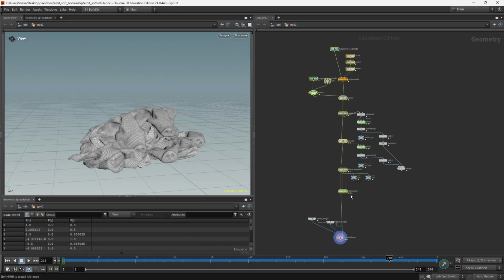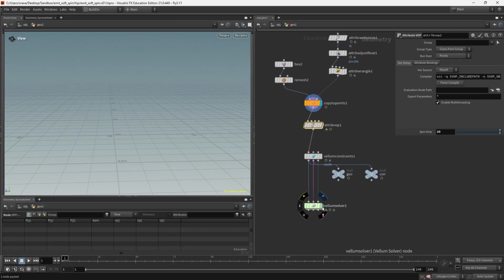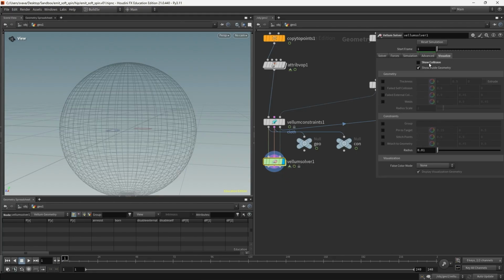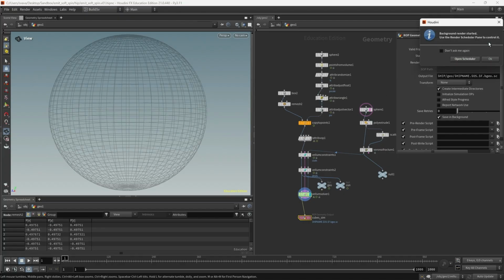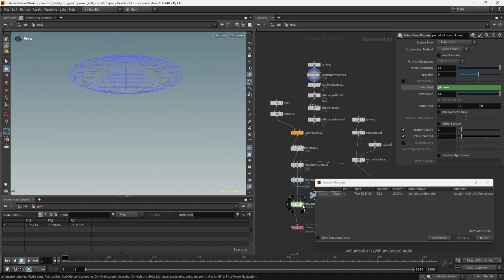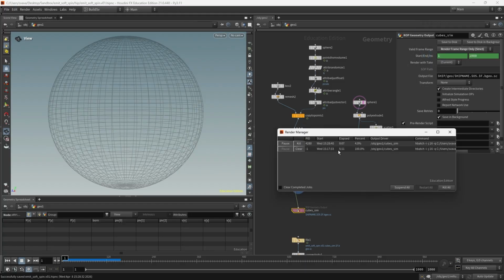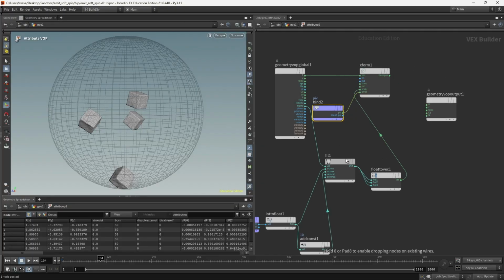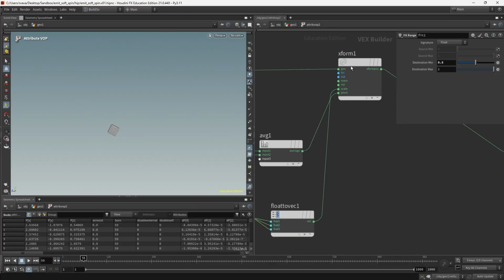Emitting Spinning Soft Boxes into a Sphere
00:11 the systems I'm going to combine
00:33 the base of the new system
01:24 scattering boxes
02:22 remeshing the boxes
02:48 the vellum simulation
03:10 initial spin velocities
   03:36 updating the VOP cross product operation: replacing the constant vector with a random vector
05:49 adding the collider
06:40 updating the vellum constraints
08:09 first flipbook
08:24 decreasing the resolution for a faster simulation
08:37 write out to disk
   08:48 save to disk in background and the render scheduler
09:55 connectivity attribute
11:08 revisiting the points from volume
   11:16 relax iteration
12:41 pushing the boxes down to avoid the initial intersection
15:35 a closer look at the points from volume node
16:30 scaling the boxes across their lifespan
   17:57 use a for each loop to scale each box independently
   18:46 updating the pivot
20:52 final flipbook